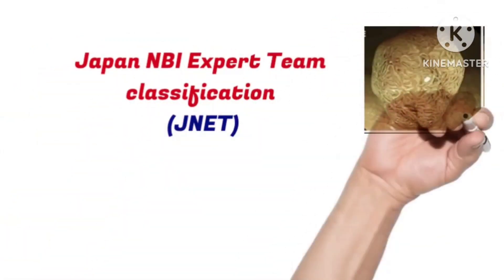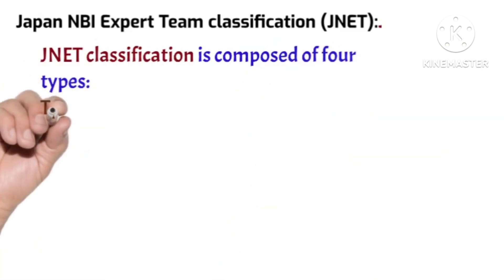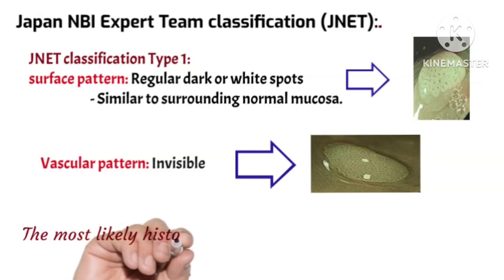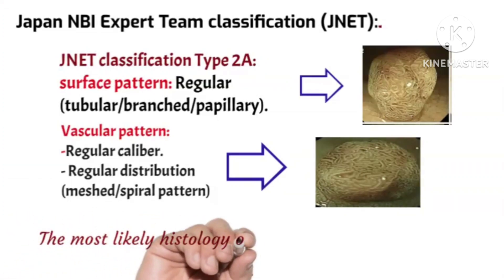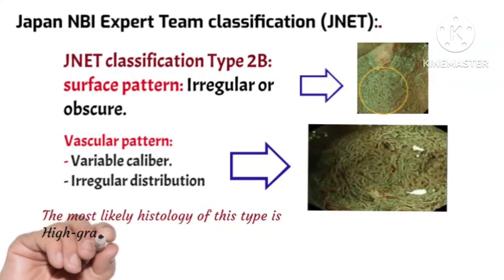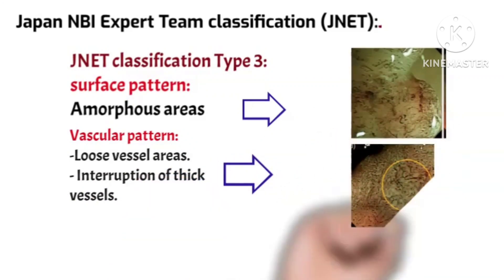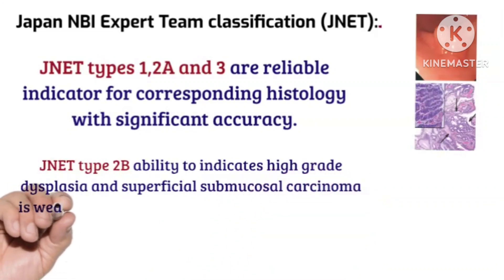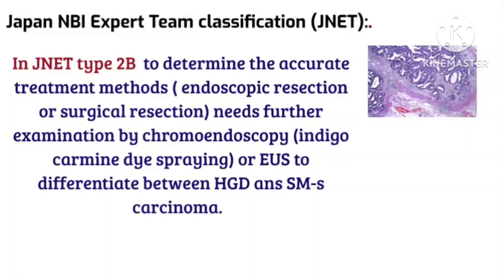Japan NBI Expert Team Classification (JNET)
Japan NBI Expert Team classification: Narrow-band imaging magnifying endoscopic classification of colorectal tumors

Yasushi Sano, Daizen Hirata, Yutaka Saito

First published: 14 April 2018

Digestive Endoscopy

Utility of Japan Narrow Band Imaging Expert Team Classification Using Narrow Band Imaging for Evaluation of Colonic Polyps Dipak S. Ahire1 Pravin M. Rathi1 Niranjan H. Banka1 Parth K. Shah
Journal of Digestive Endoscopy Vol. 11 No. 2/2020